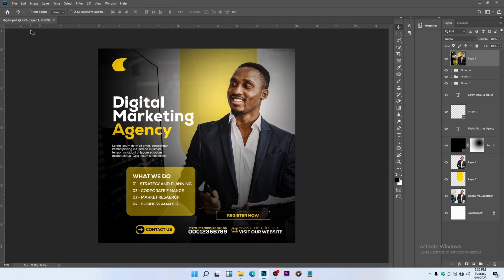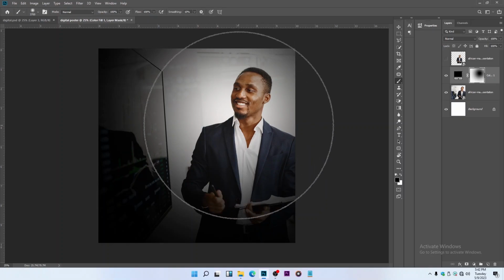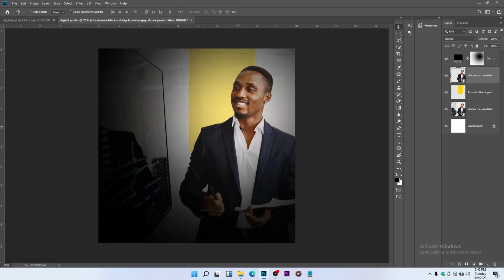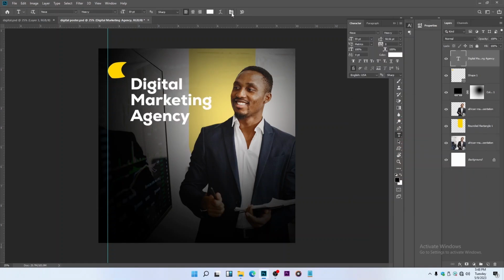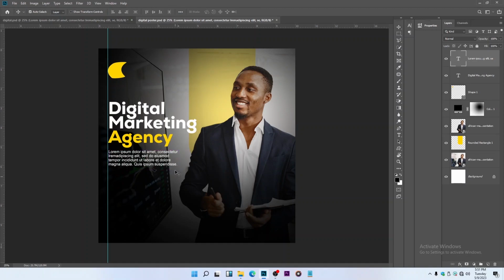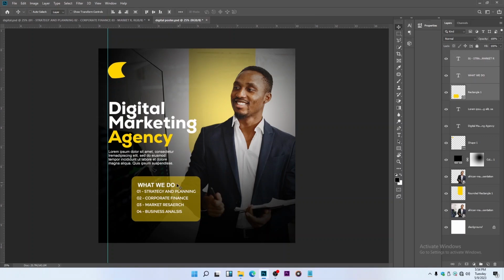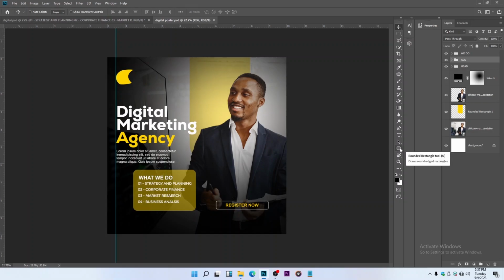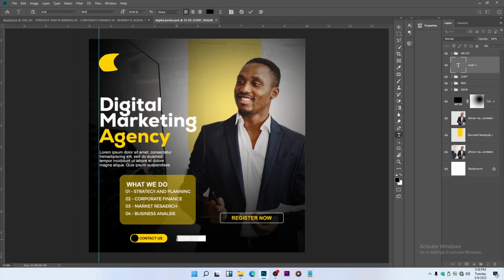Design Eye-Catching Posters for Digital Marketing in Photoshop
In this video, you will learn How to Make Digital Marketing Poster in Photoshop

Thanks,

Follow this link to see a file containing links to websites you will download all the resources I used for the project

1001fonts
dafont
freepik